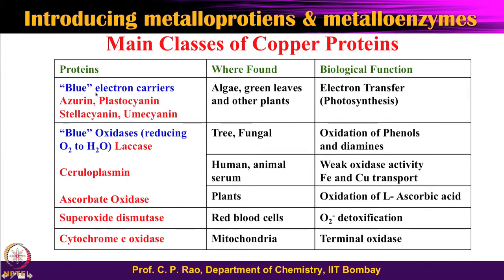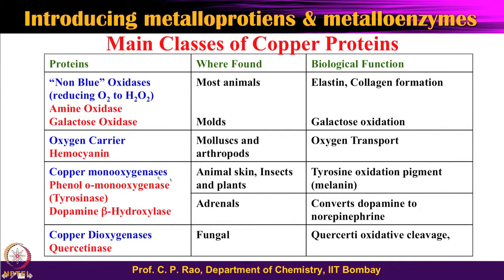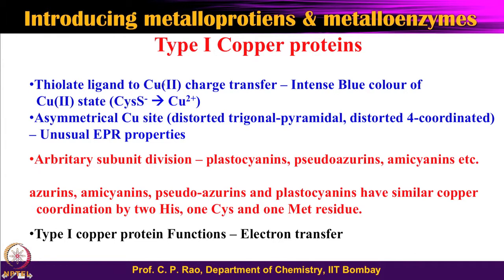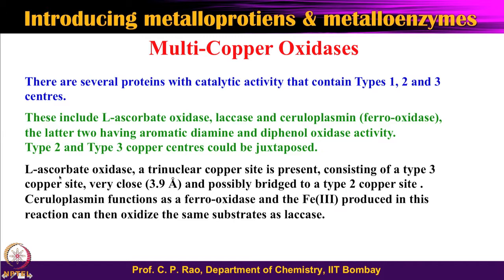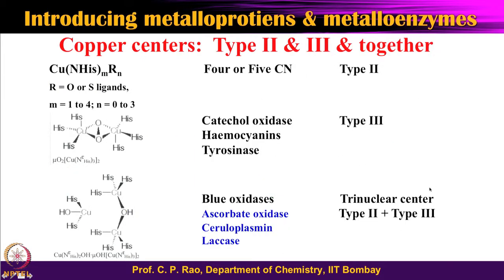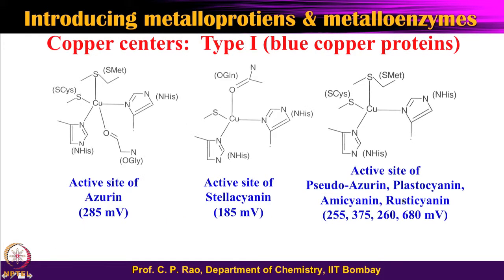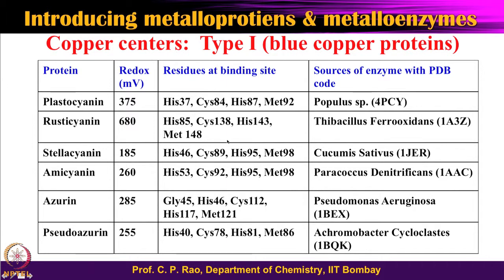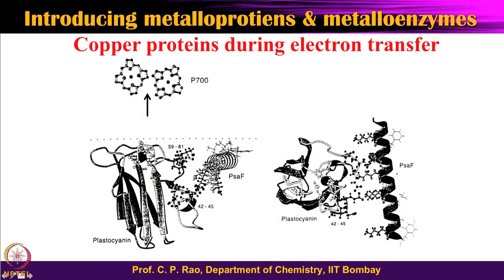Week 8-Lecture 38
Lecture 38 : Role of Copper in life – General perspectives